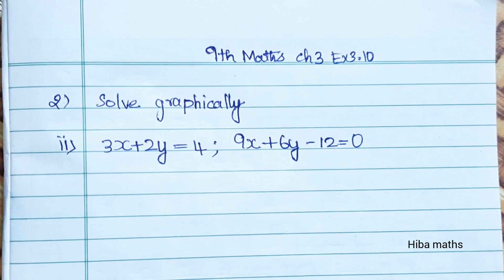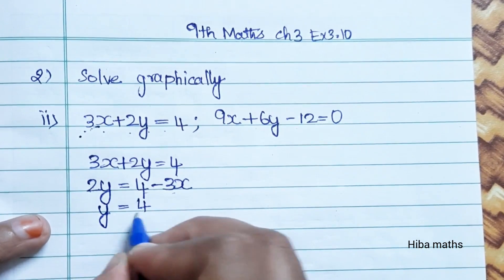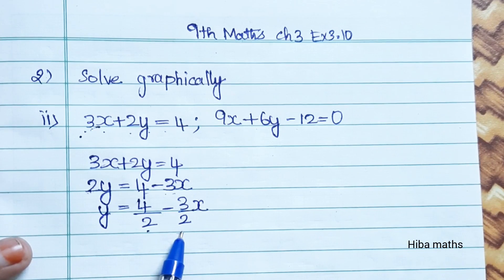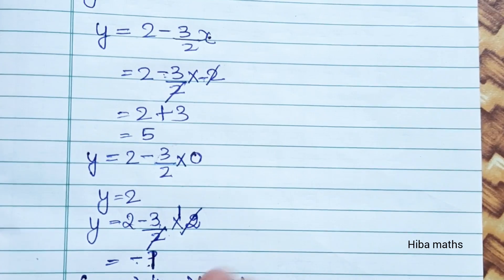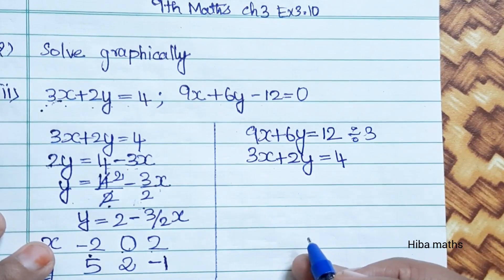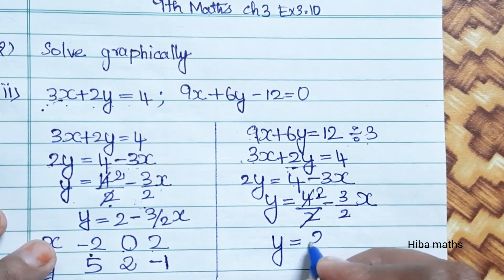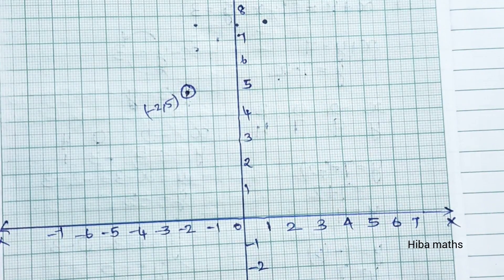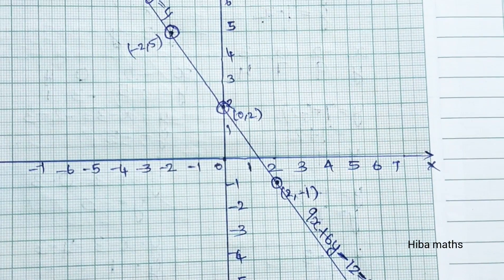9th maths chapter 3 exercise 3.10 question 2(2) tn samacheer hiba maths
9th maths chapter 3 exercise 3.10 question 2(2) tn samacheer hiba maths